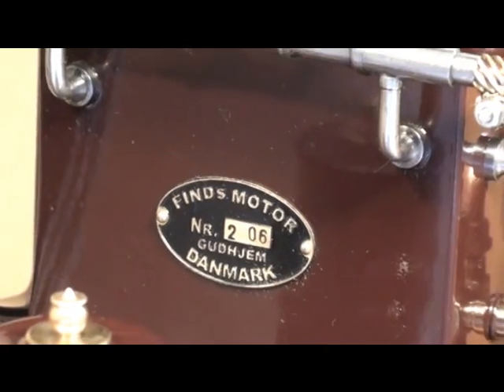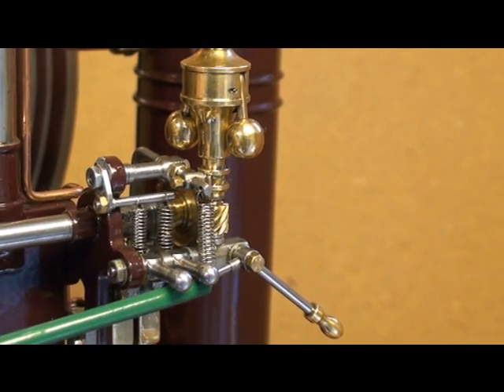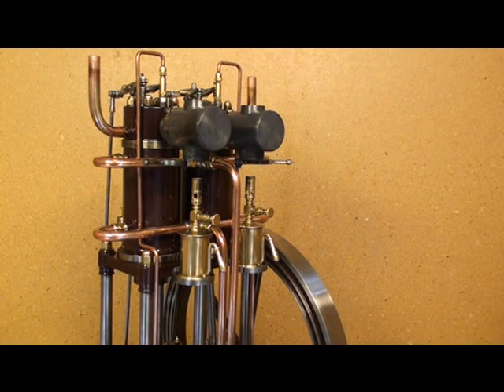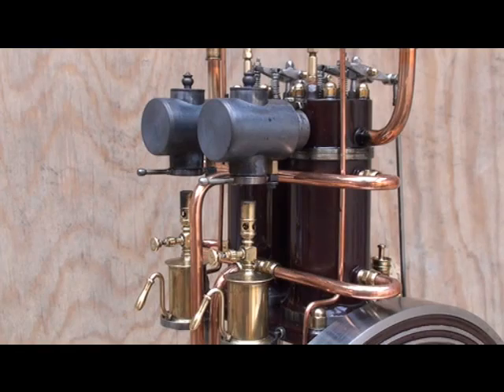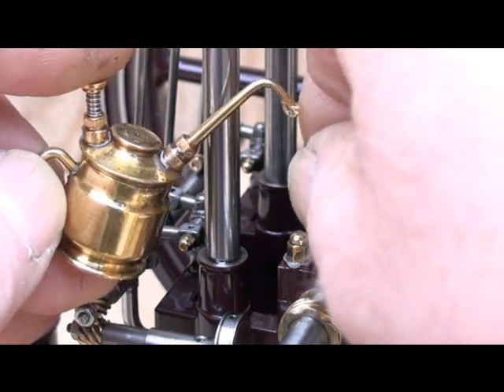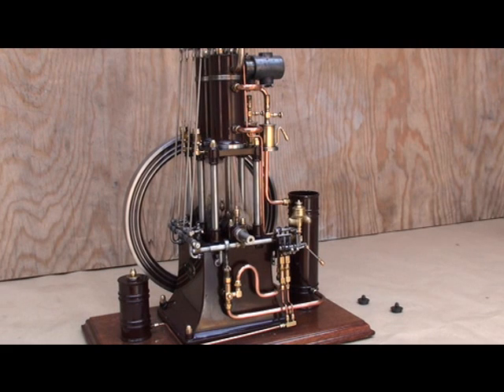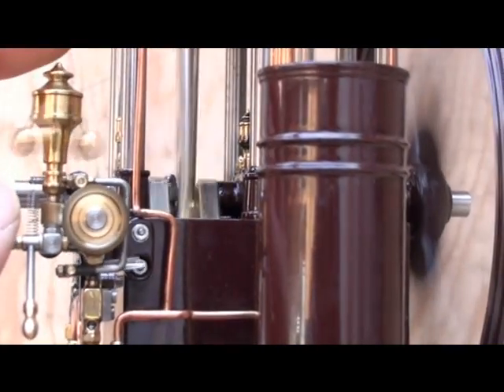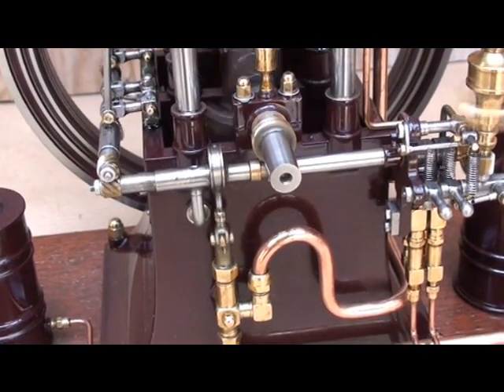World smallest working Six Poster Hot Bulb Model Engine No. 2-06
Never built before - Running - Explained Freelance 2 Cylinder SIXPOSTER Hot bulb Model Engine. Bore-stroke: 20-34 mm, fuel:Turpentine.Not for sale.   Built by: Find Hansen Denmark